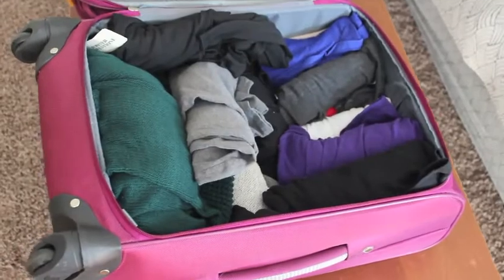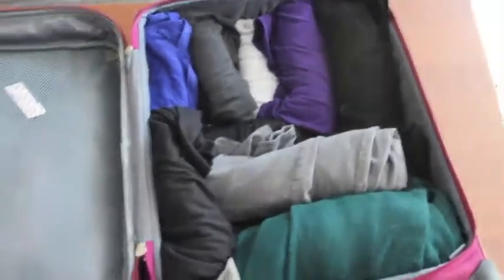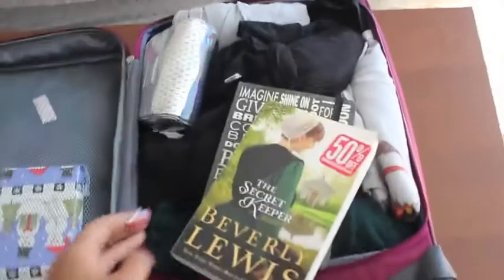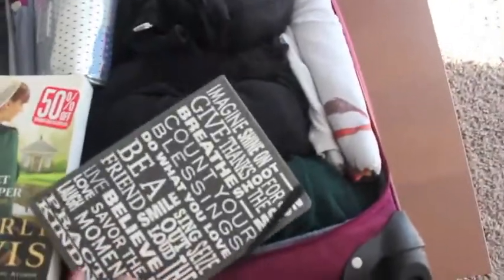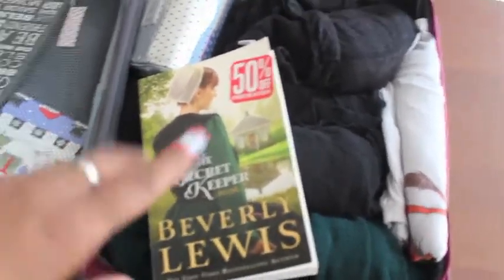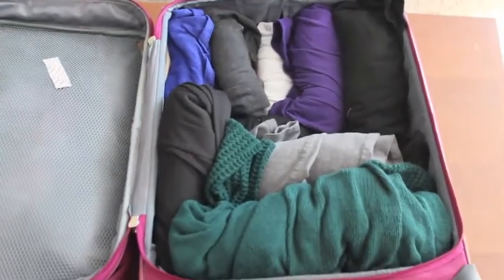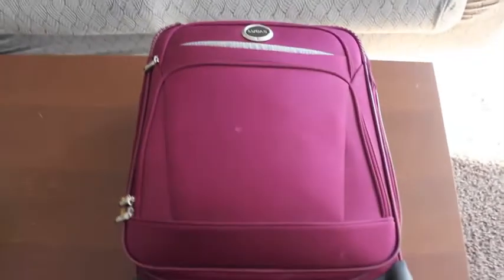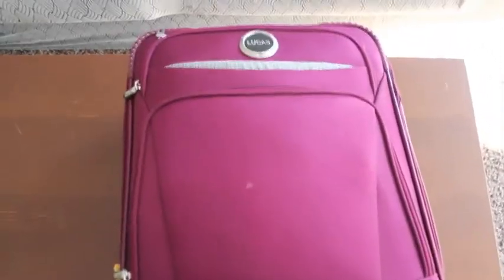!!!How to efficiently pack your carry-on luggage!!!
Hi guys! Here is my video on how to efficiently pack your carry-on, I hope it is helpful to you when travelling :)

JCESMIVIDA77
FITNESS PAGE: GETSKINNYMINNY

Psalm 37:4 Delight yourselves in the Lord and He will give you the desires of your heart